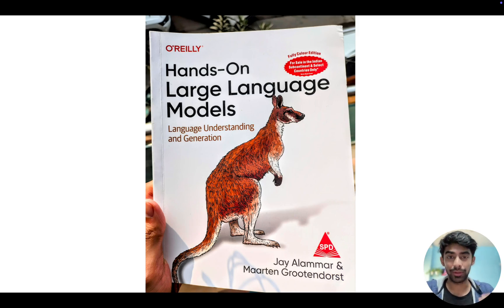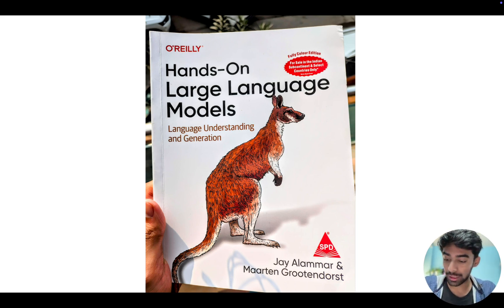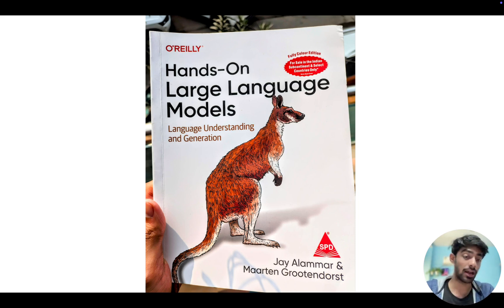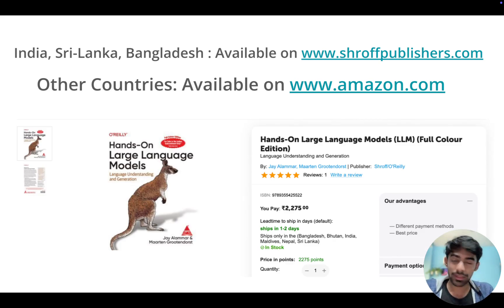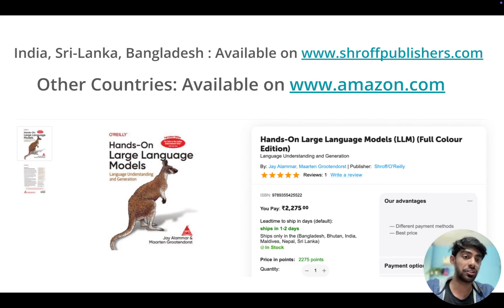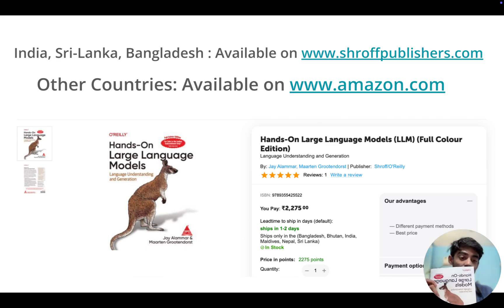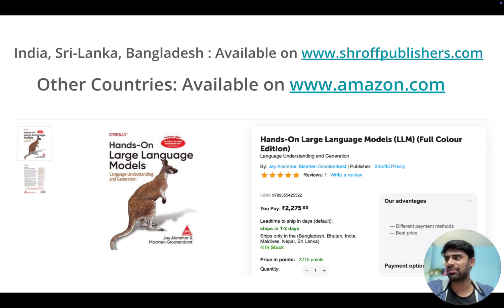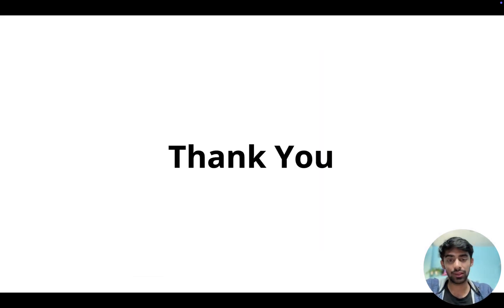Hands On LLM by Jay Alammar Book Review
👇🏻 Looking for some help and mentoring? 👇🏻